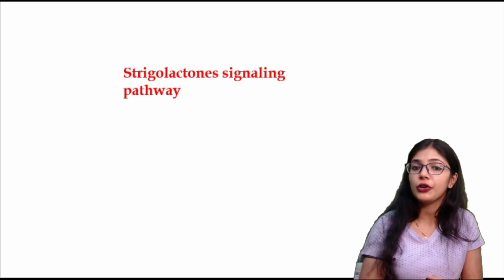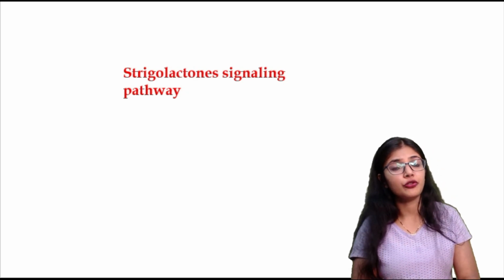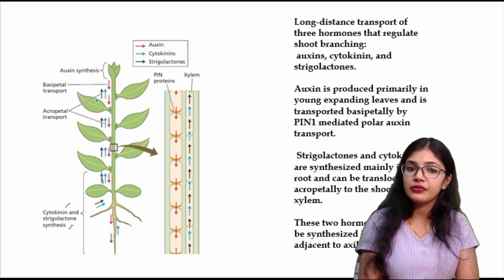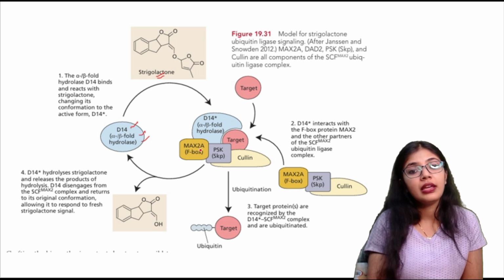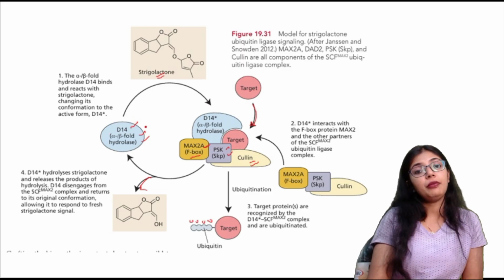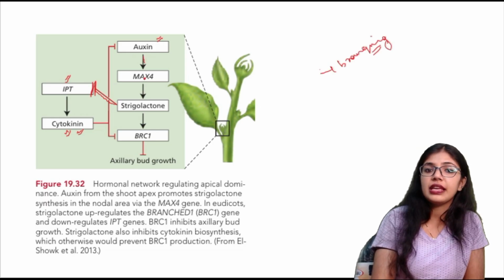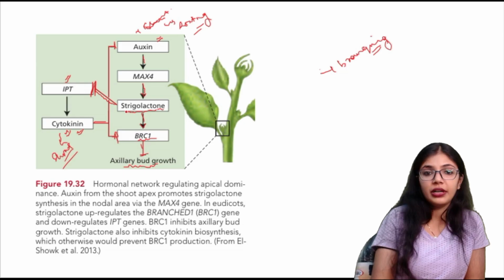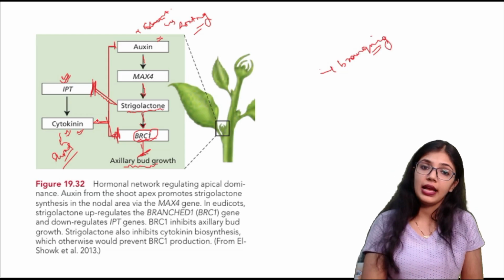Strigolactone Signaling Pathway Explained | Plant Hormone Signaling| CSIR NET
Strigolactones are an important class of plant hormones that regulate shoot branching, root architecture, leaf senescence, and plant responses to environmental stress. They also play a crucial role in rhizosphere signaling by stimulating arbuscular mycorrhizal fungi and parasitic plant seed germination.

In this video, we explain the strigolactone signaling pathway in a clear and step-by-step manner, covering:
• Biosynthesis of strigolactones
• Perception by the D14 receptor
• Role of MAX2 (F-box protein)
• Degradation of SMXL/D53 repressors
• Downstream transcriptional regulation
• Physiological functions and crosstalk with auxin

📌 This video is especially useful for:
CSIR-NET | GATE | ICAR | MSc | PhD | Plant Physiology | Molecular Biology students

🔬 Channel: BIOMICS Hub
📘 Topic: Plant Hormone Signaling Pathways